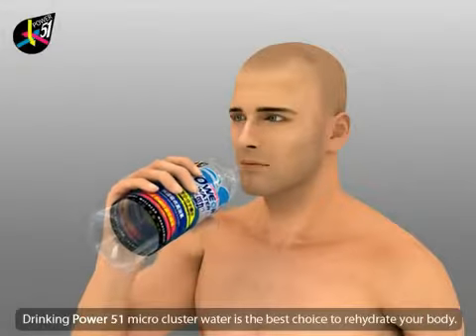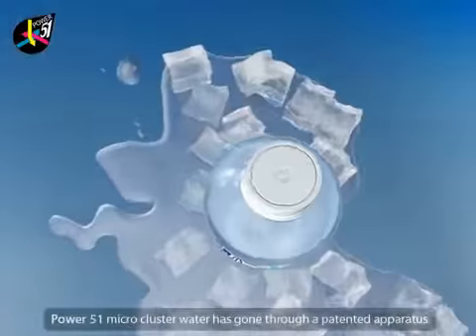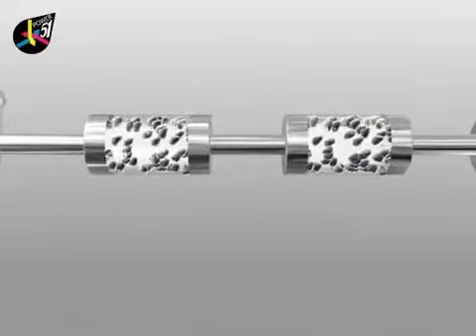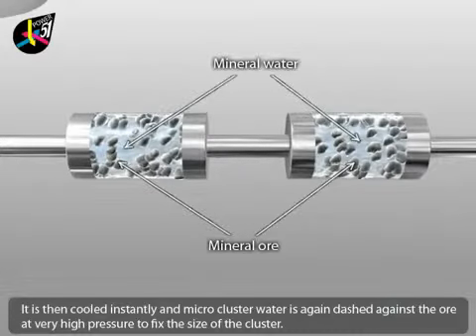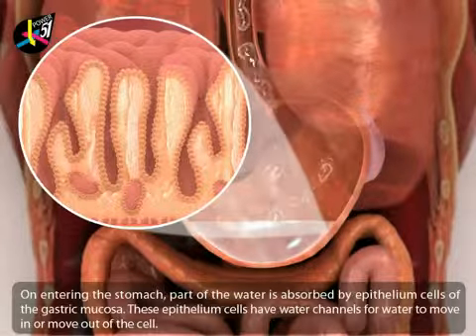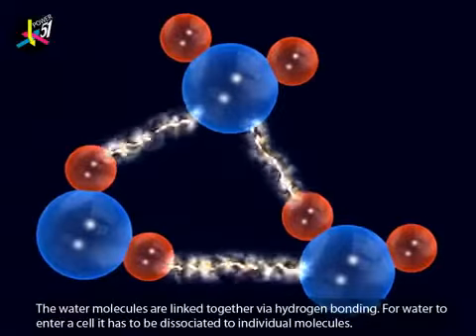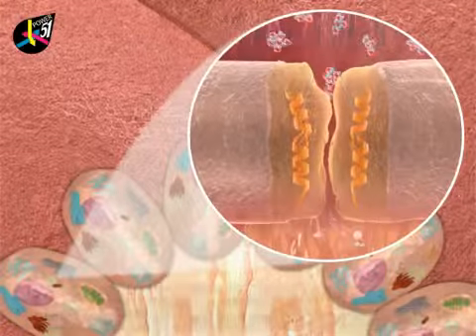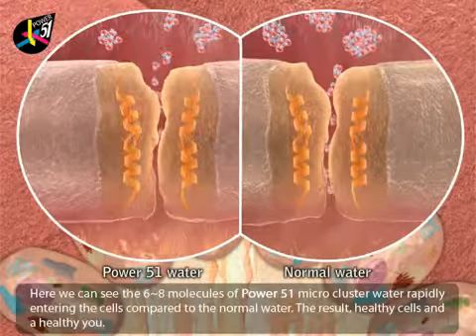3D Animation water Product | Our Work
3D animation video Water  Product  design by Squartech Solution Team
We are experienced in Website Design and Development | Digital Marketing | Animations |